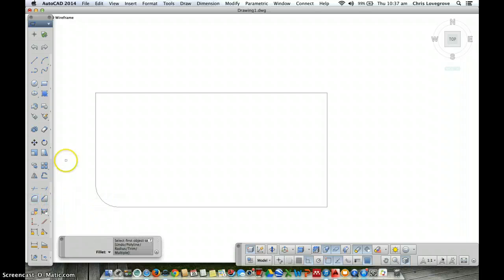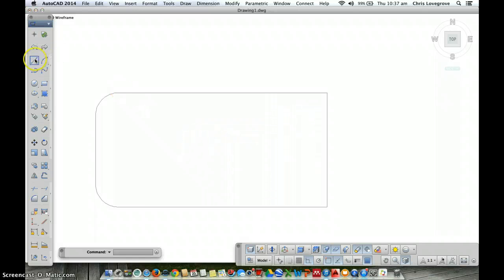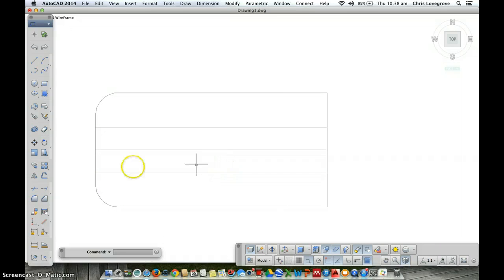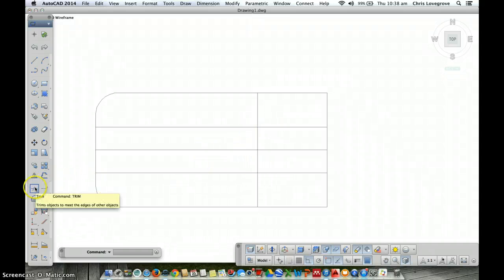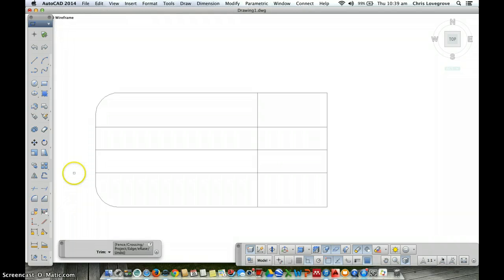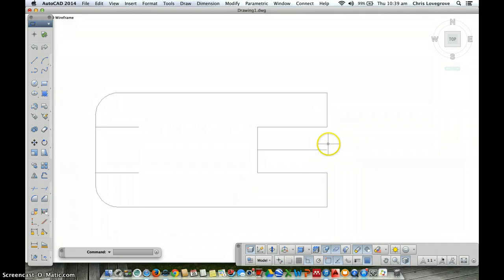Block 100 no 2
Block 100 AutoCAD Filleting offset and trim